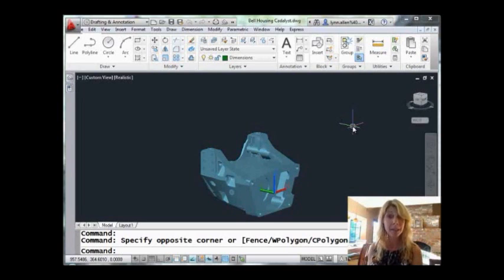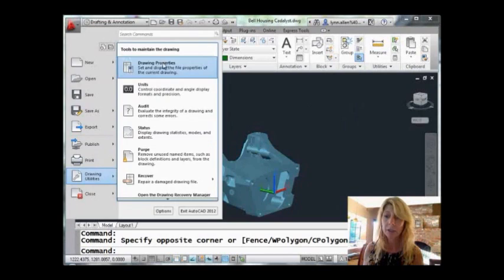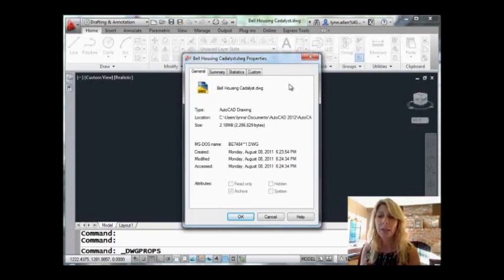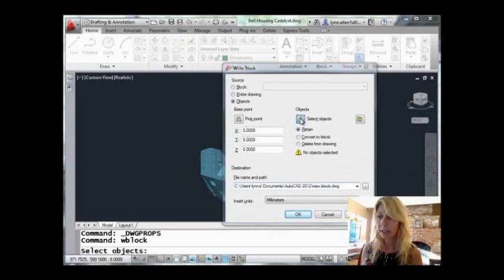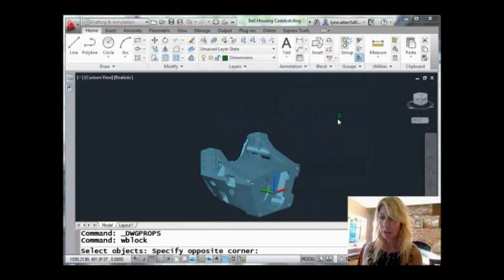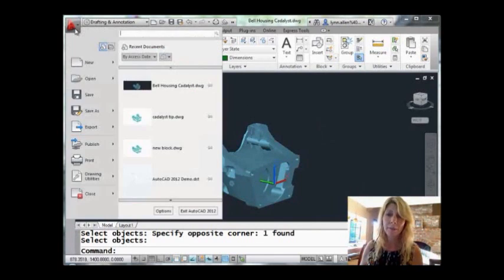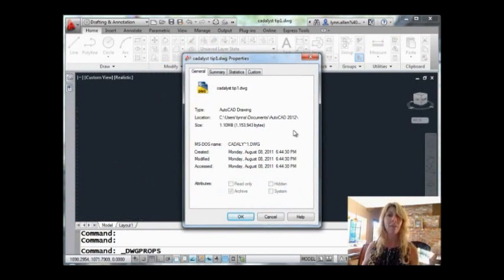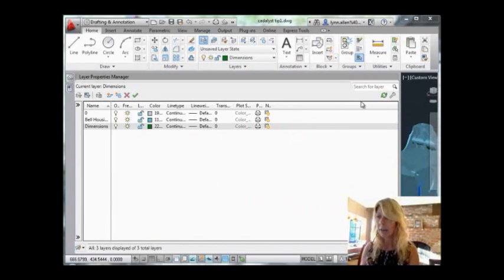AutoCAD Tip: Reduce File Sizes with the WBlock Command (Lynn Allen/Cadalyst Magazine)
Most of us are familiar with the WBlock command for writing objects or blocks to a drawing file. Did you know that WBlock can also be used to dramatically reduce the size of your drawings? Join Lynn Allen as she shows you one of the top-secret abilities of WBlock and satisfies your need for speed! Works in standard AutoCAD going back many releases.)